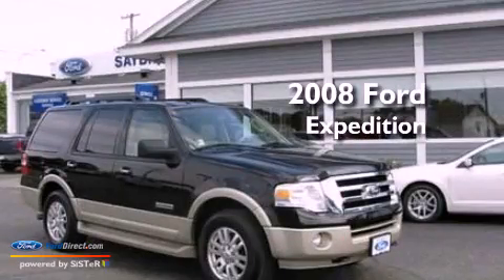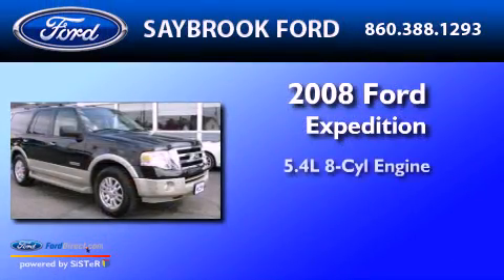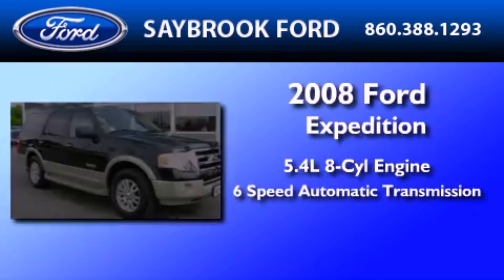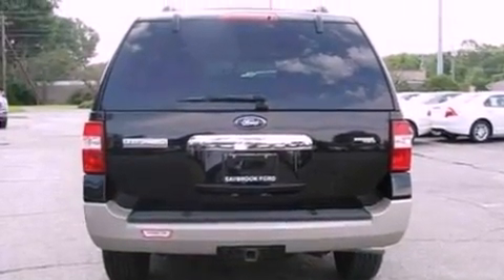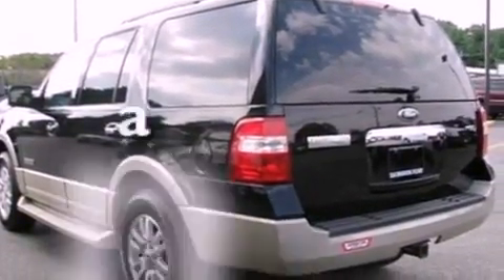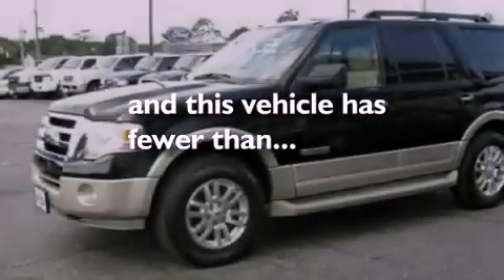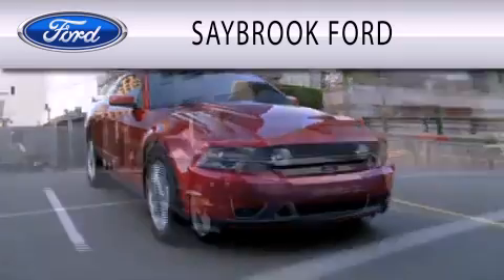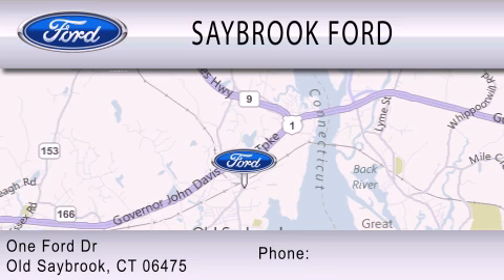2008 FORD EXPEDITION Old Saybrook CT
Year : 2008
 Make : FORD
 Model : EXPEDITION
 Engine : 5.4L V8
 Trans . : AUTO 6SPD
 Exterior : BLACK
 Miles : 47,388
 Interior : CAMEL
 Stock : 13230